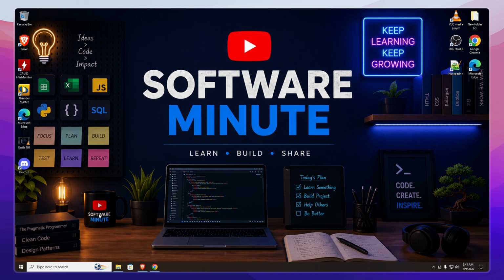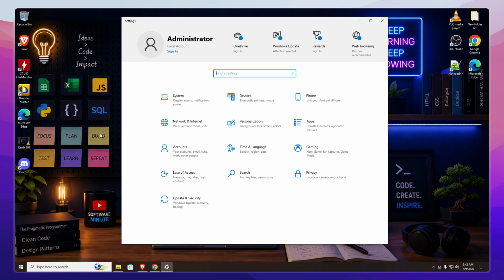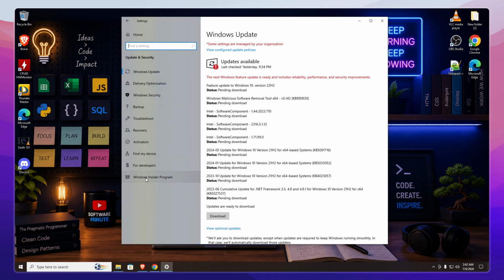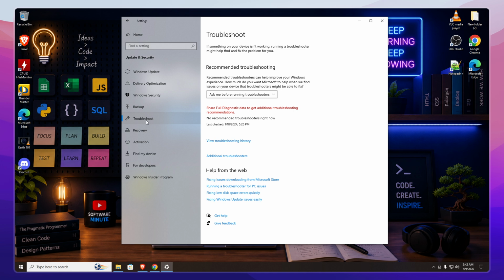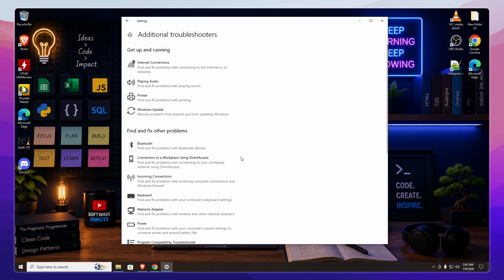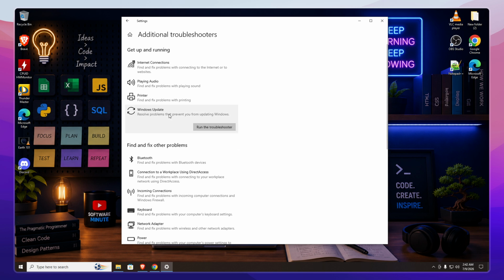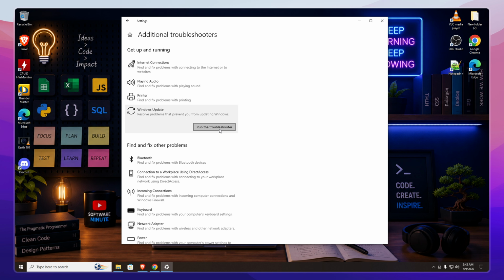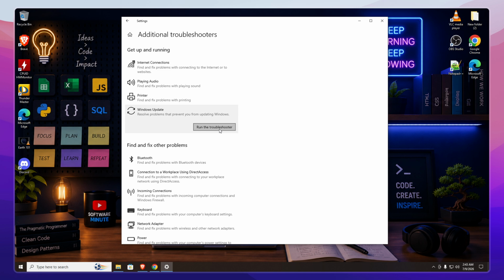How To Fix Windows 11 24H2 Update Not Showing In Update Settings | Tutorial 2026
By the end of this video, you’ll know fix Windows 11 24H2 update missing, troubleshoot Windows 11 24H2 not showing, resolve Windows 11 24H2 update problem, why Windows 11 24H2 update isn't appearing, get Windows 11 24H2 to show up, enable Windows 11 24H2 update settings, find Windows 11 24H2 in update center, manual steps for Windows 11 24H2 update, install Windows 11 24H2 when not showing, how to force Windows 11 24H2 update, check for Windows 11 24H2 update, Windows 11 24H2 update options missing